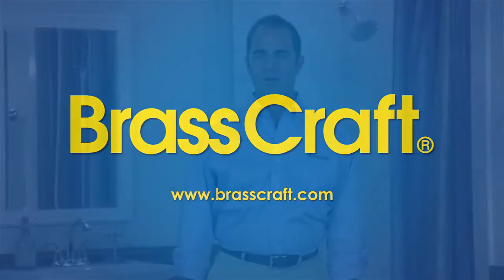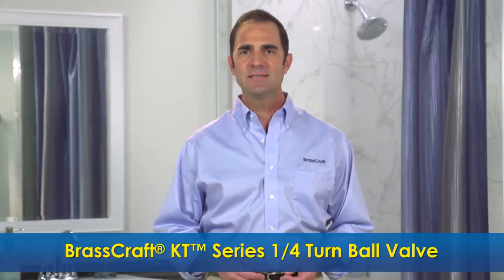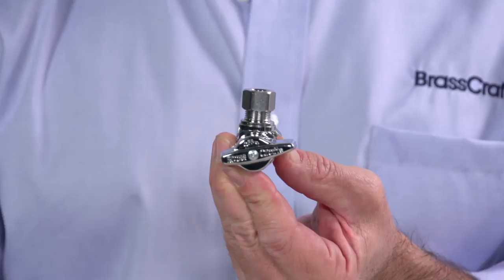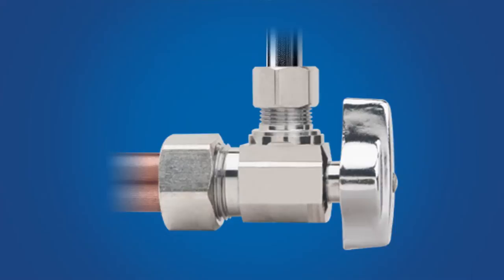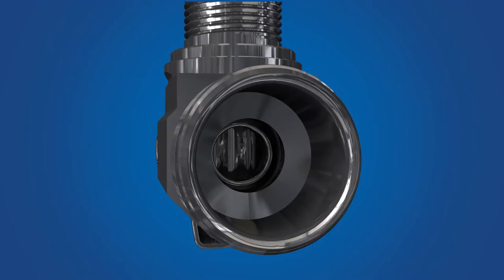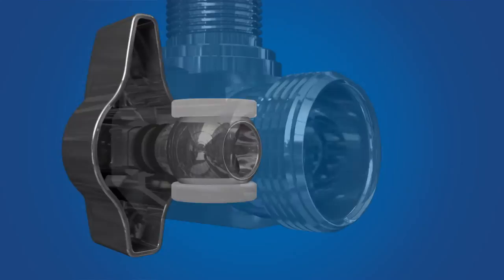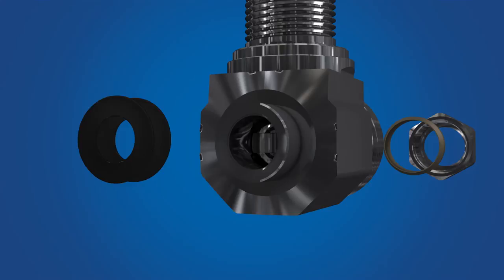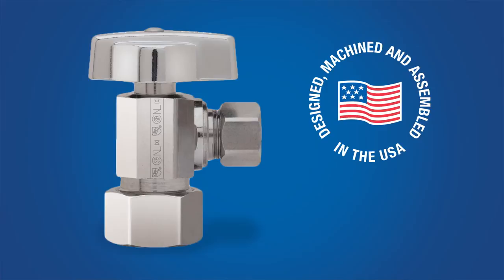BrassCraft® KT Series 1/4 Turn Ball Valves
Learn about the advantages of the KT Series 1/4 Turn Ball Valve by BrassCraft.

About BrassCraft Manufacturing Company

BrassCraft Manufacturing Company is a leader in the design, manufacturing, and distribution of rough plumbing products for new construction and repair and remodel markets. Founded by Robert Zell in 1964, the company is headquartered in Novi, Mich., with manufacturing facilities across the United States. Through its industry leading BrassCraft® brand, the company provides a variety of solutions designed with the professional plumber in mind. Its portfolio of products includes water stops, water connectors/supply lines, gas connectors, water heater connectors, drain cleaning products, and hand tools. The brand is available at wholesale supply houses and home improvement retailers across the United States and Canada, and select international channels. The company upholds its commitment to promoting careers in the trades through its Zell Scholarship Program, providing scholarships for plumbing & HVAC apprentices.